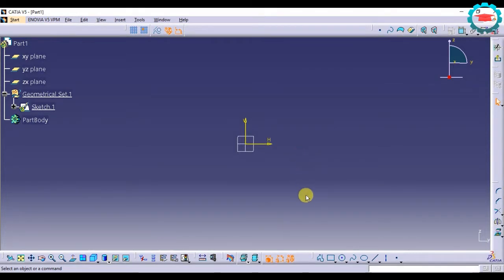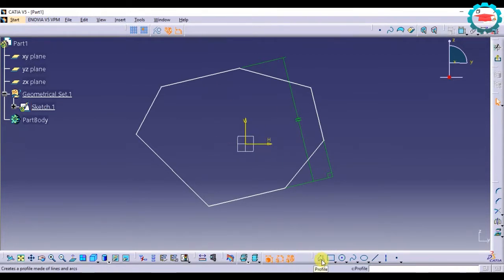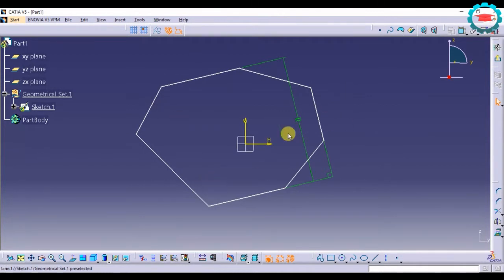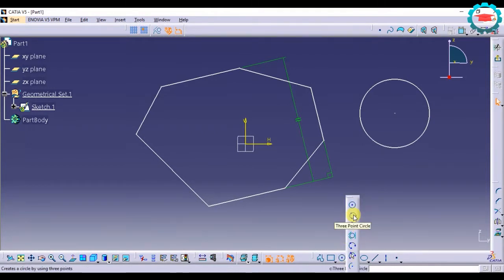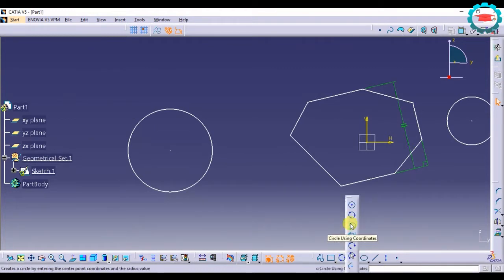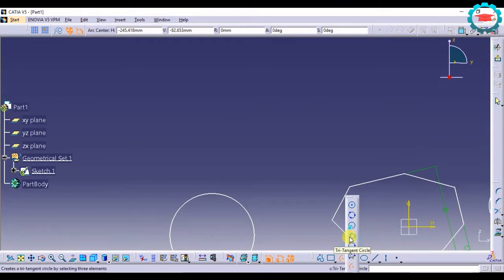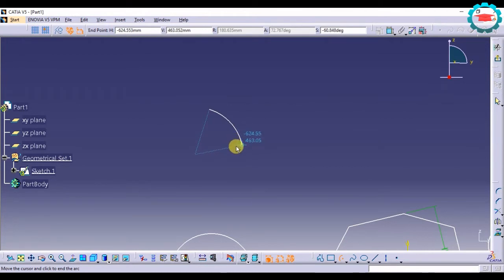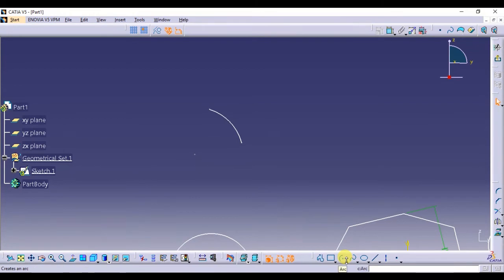12. Profile, Circle and Arcs - CATIA Sketcher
How to make basic profiles, circles and arc in sketcher